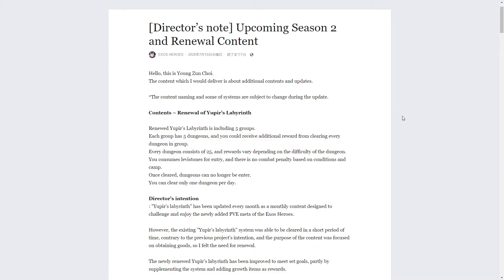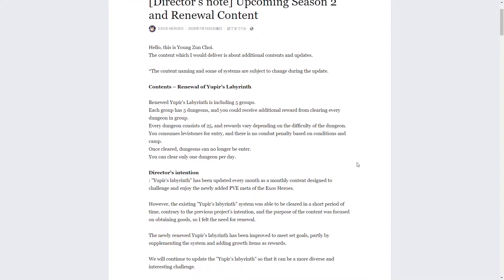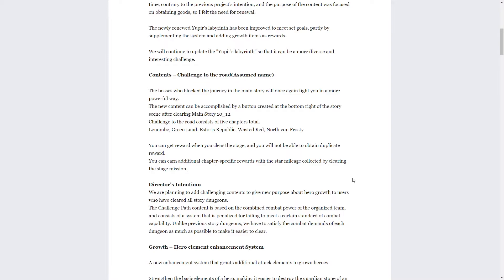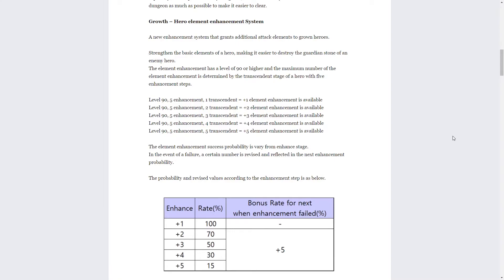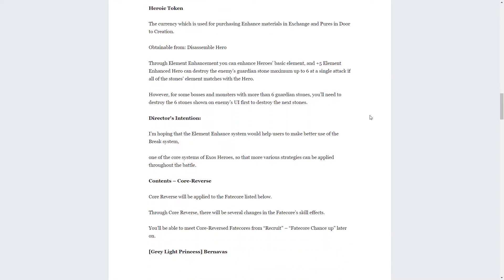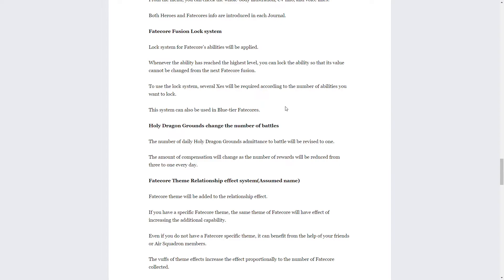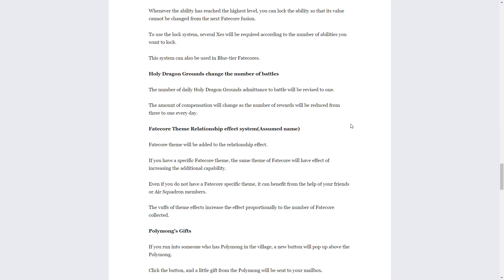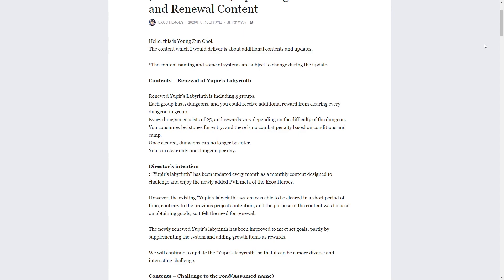[Exos Heroes] Upcoming content - Renewal and Chapter 11